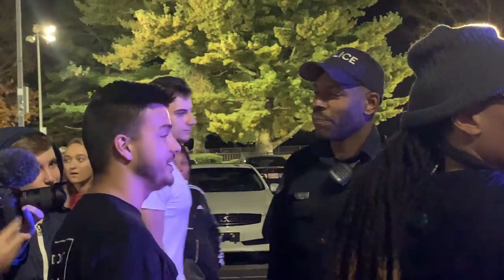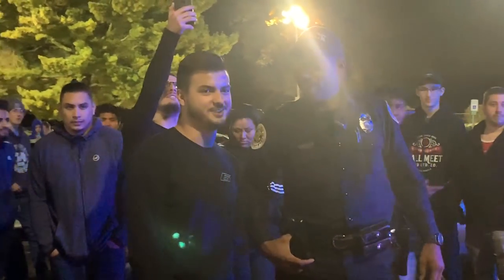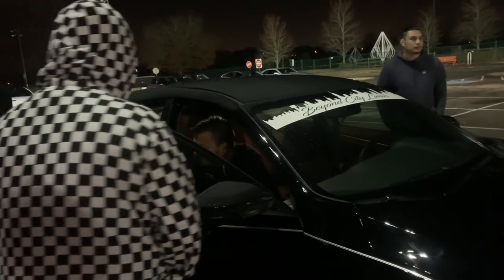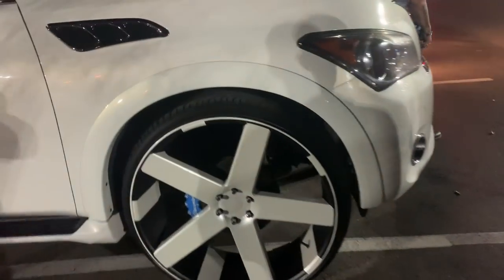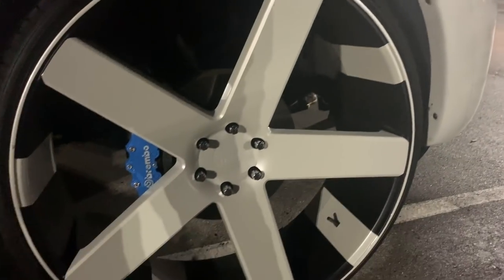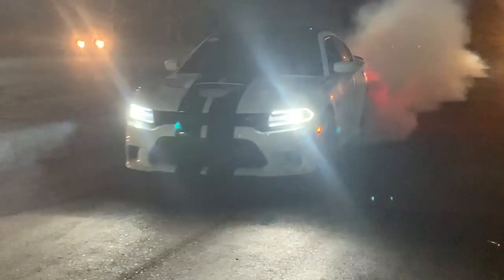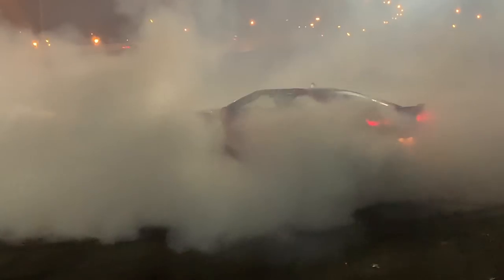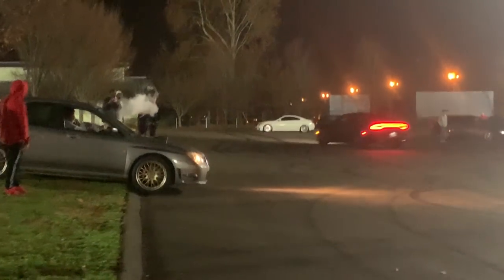ITSJUSTA6 Mustang Meet Gets Shut Down by COPS...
Pop up car meet with itsjusta6 in Nashville, TN gets shut down by police when fans start doing illegal burn outs and drifting.